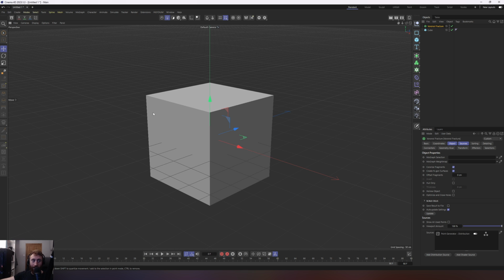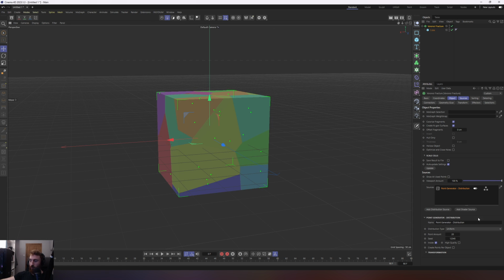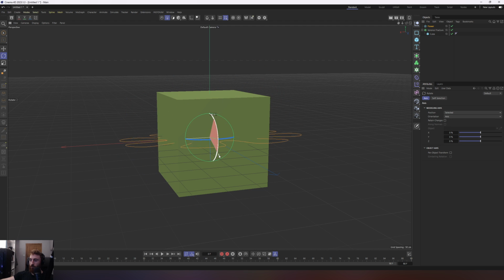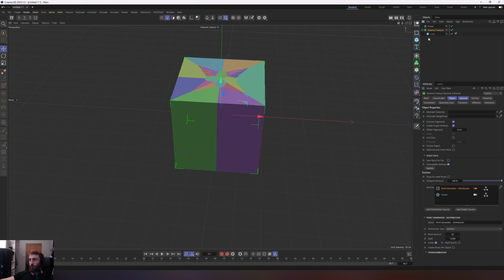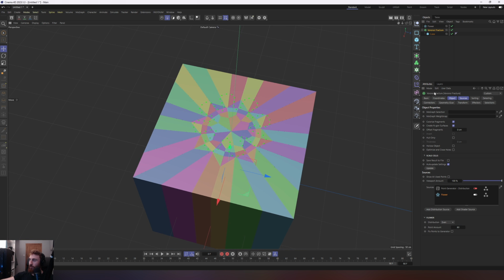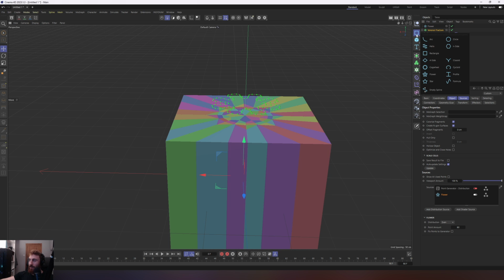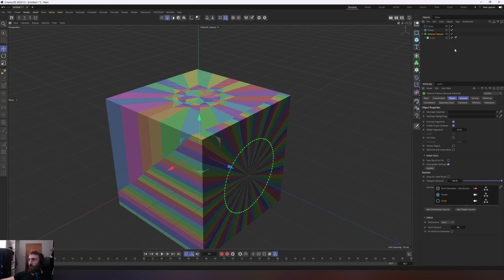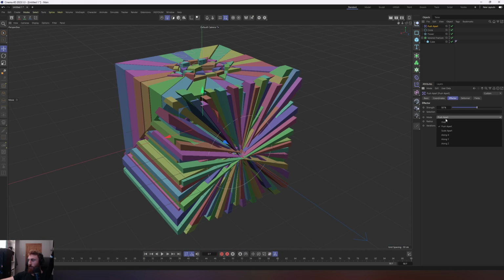Cinema 4D Quicktip - Voronoi Fracture Distribution point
In this video we look at how to gain more control fracturing objects in Cinema 4D. Wwe explore how the distribution source in voronoi fracture can be altered to provide some much needed control when exploding objects.

🧰Tools🧰
Cinema 4D
After Effects
Affinity Photo
Affinity Designer
Photoshop
Illustrator
Premier
X-Particles
OBS-Studio
Octane
Redshift
Davinci Resolve

🎥Film Gear🎥
Lumix S5